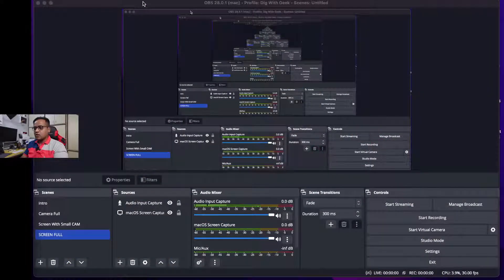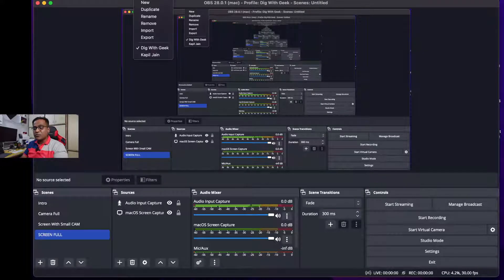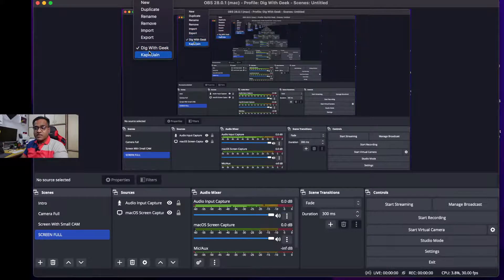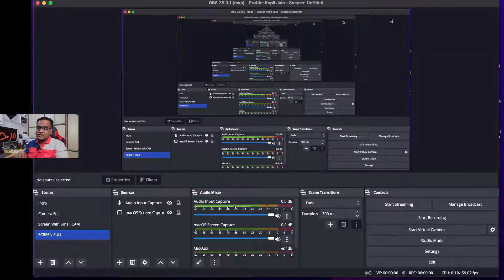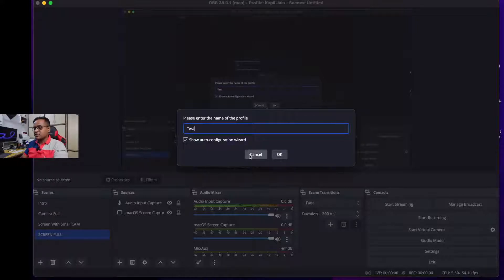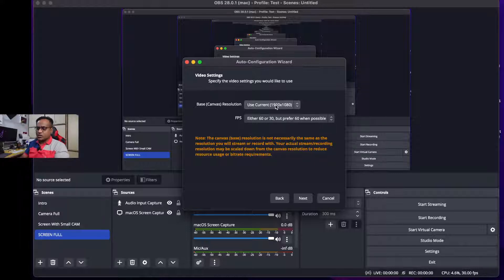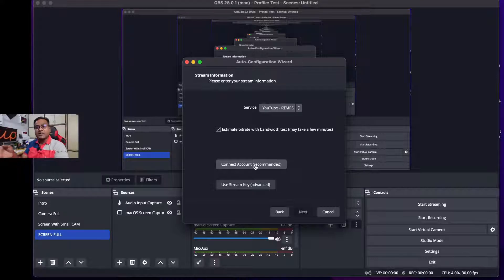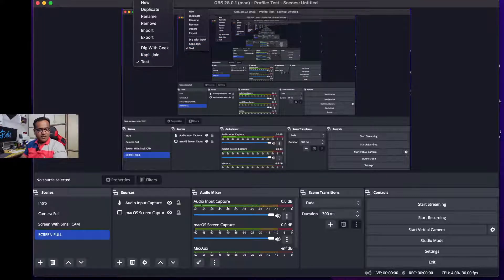Multiple Profile or Channels in OBS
I'll show you here how you can setup multiple youtube channels using profile feature in OBS. By using this feature you can add multiple channels to OBS and simply change the channel to which you want to stream with just one click, no need to manually add and delete channels or change stream keys, it's the easiest way to use OBS if you have multiple Youtube Channels